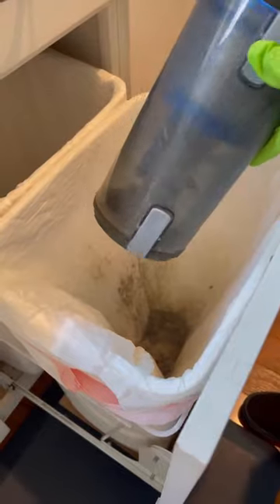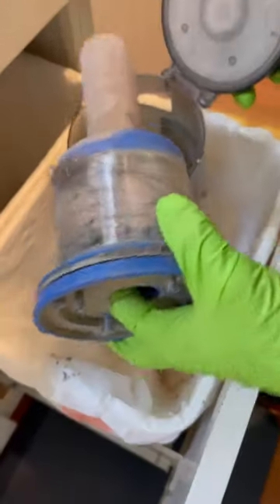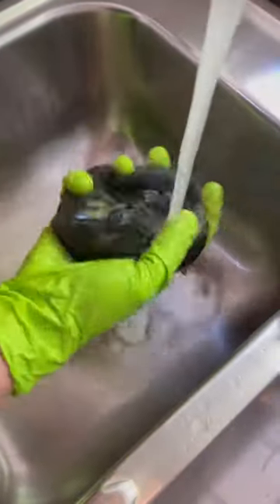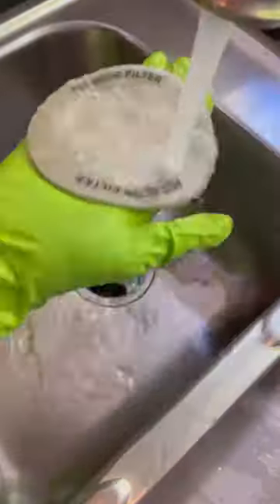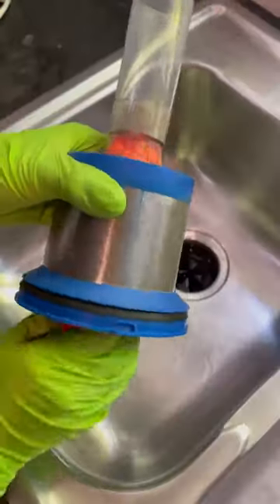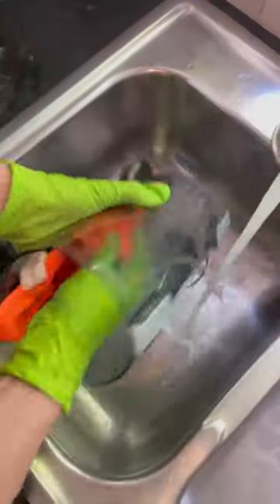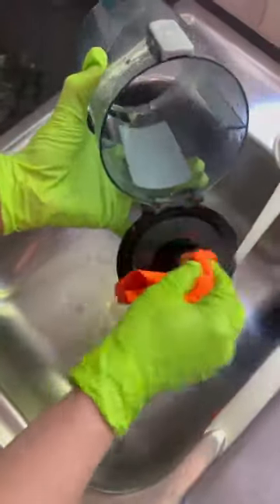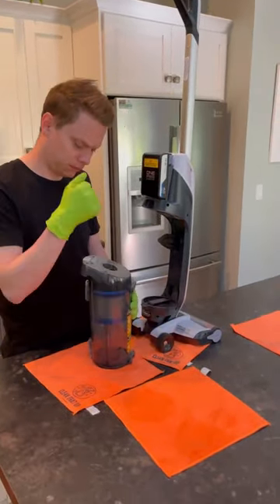Does Your Vacuum Have an Odor? Here's how to clean that up!